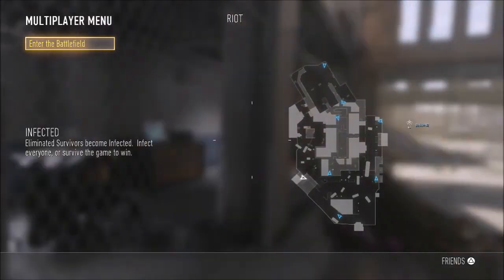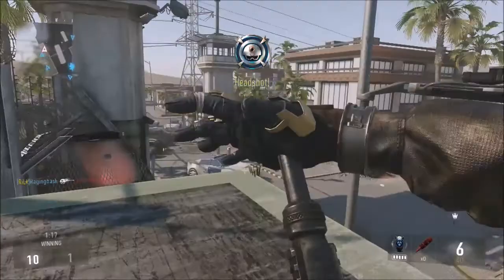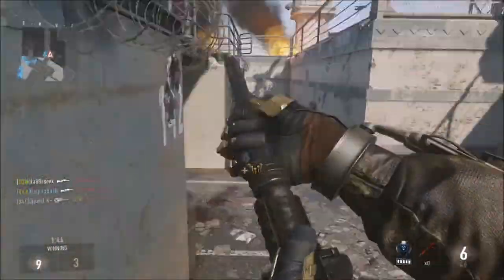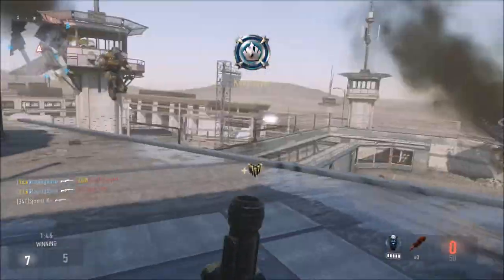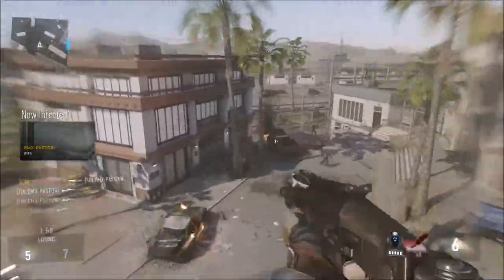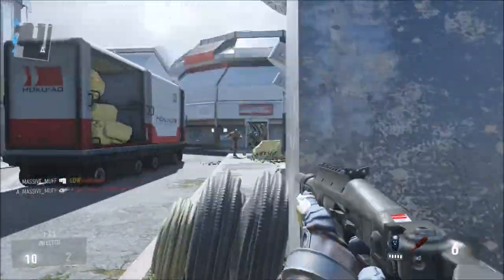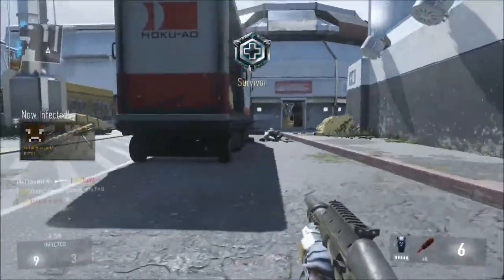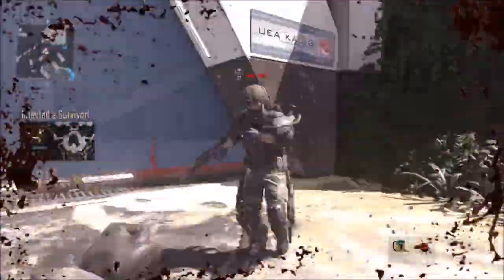Infected How To Do Well? (Tips and Tricks) Call of Duty Advanced Warfare AW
Hello there guys in this video I am telling and showing you some Tips and Tricks on Infected also I tell you How To Do Well.